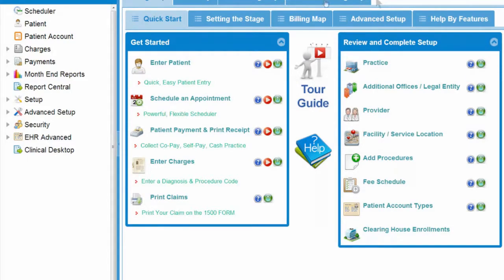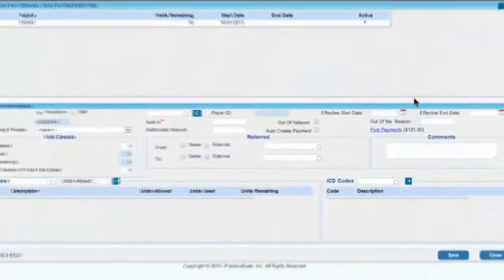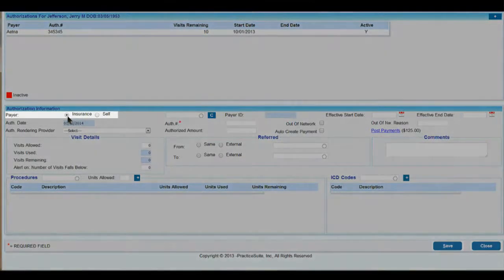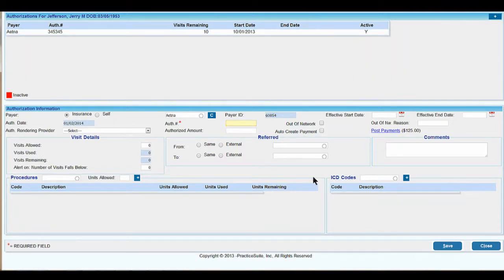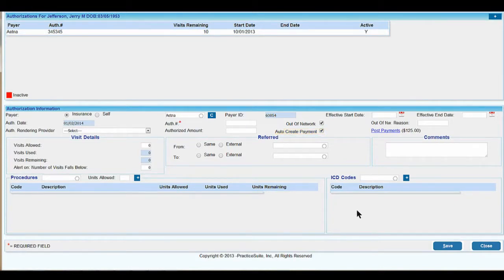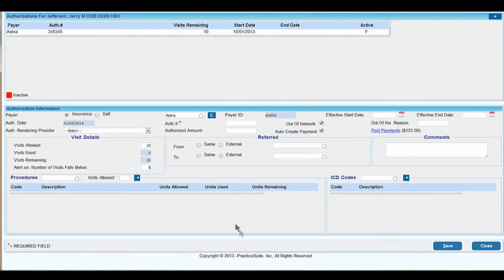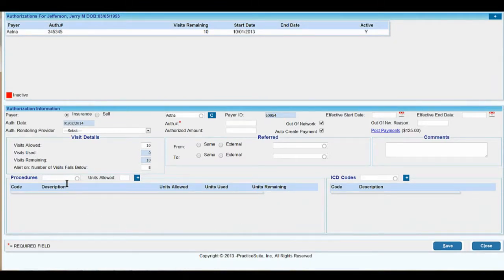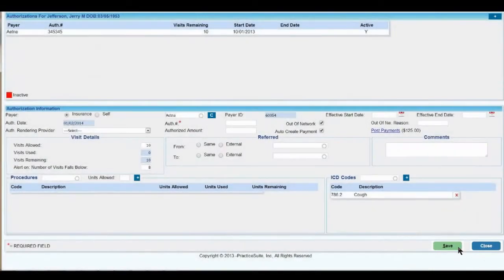How can I do authorizations in FreePT com